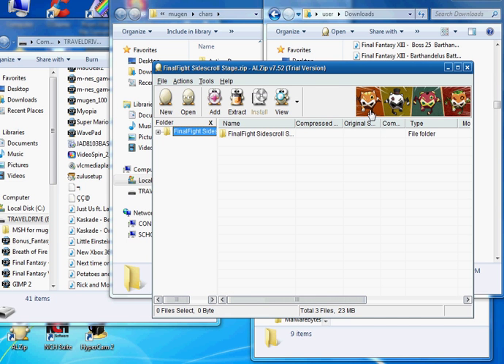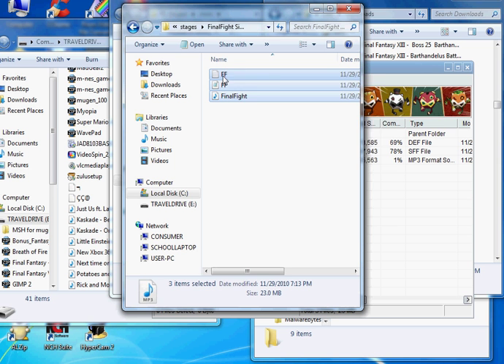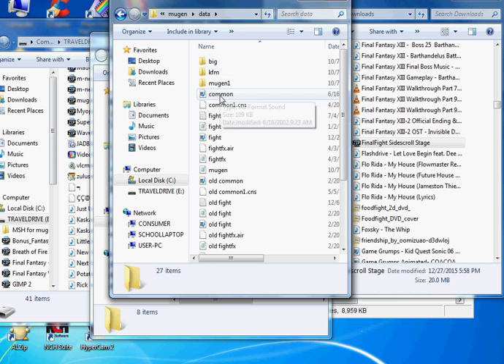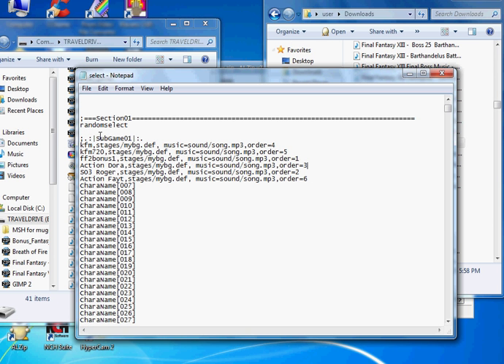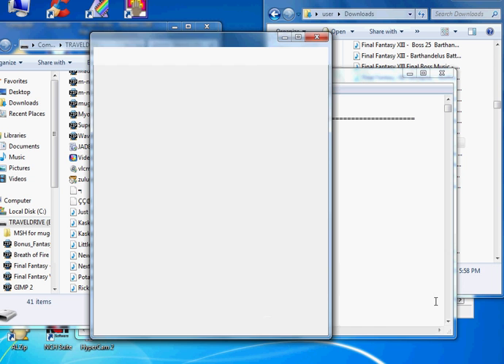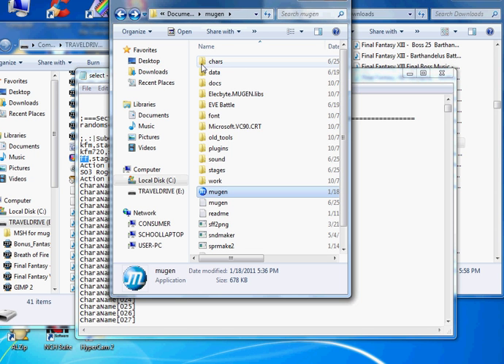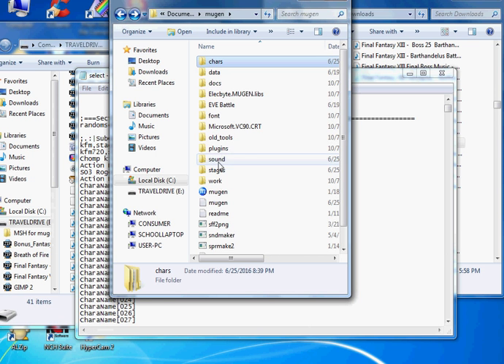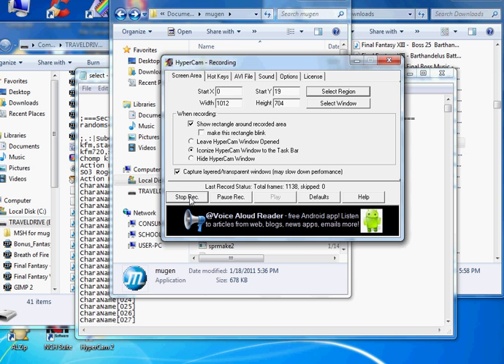Mugen setup part 4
I put music into a stage of mugen and find out that it will play in watch mode AND arcade mode!